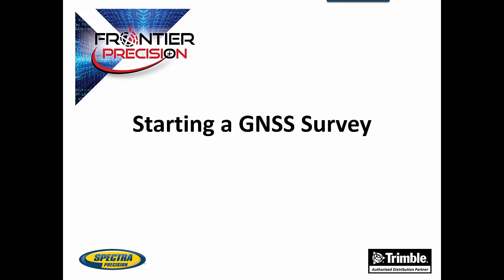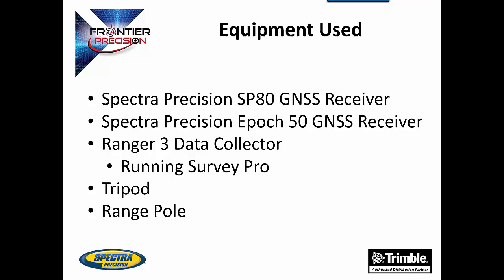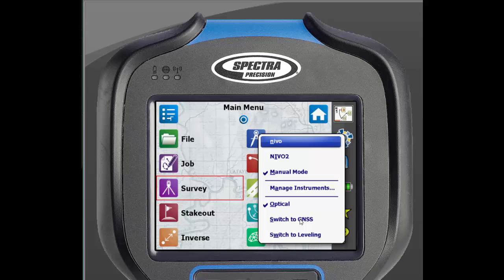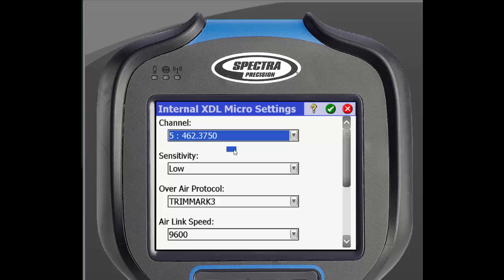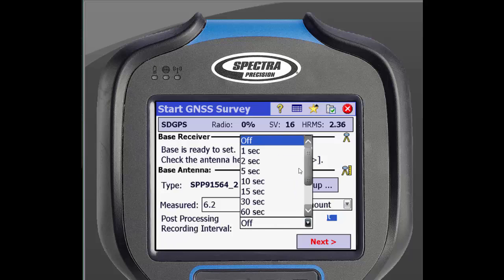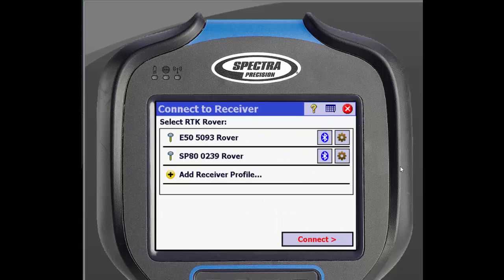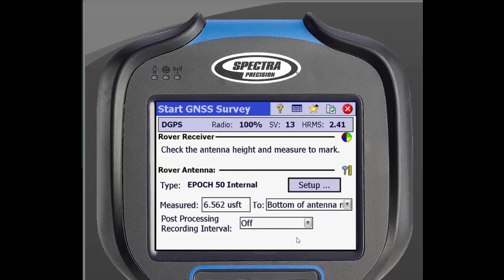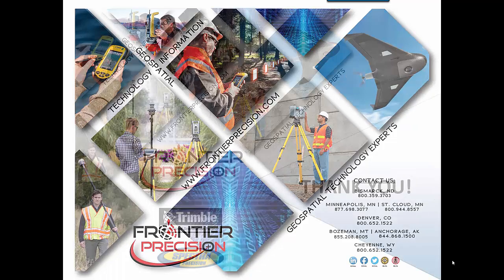Starting a GNSS Survey in Survey Pro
In this video we demonstrate how to start a GNSS survey in Survey Pro.